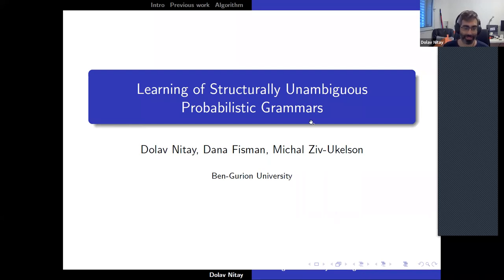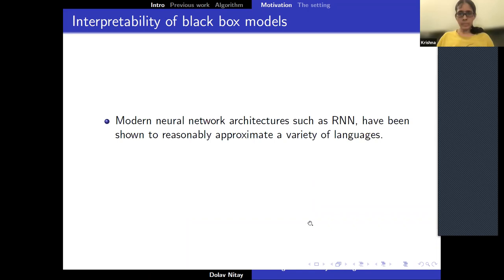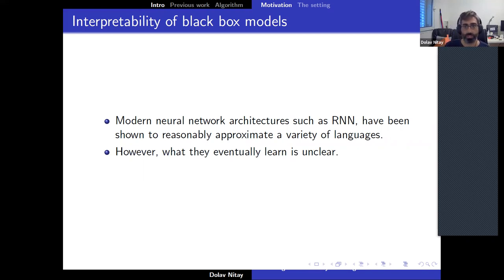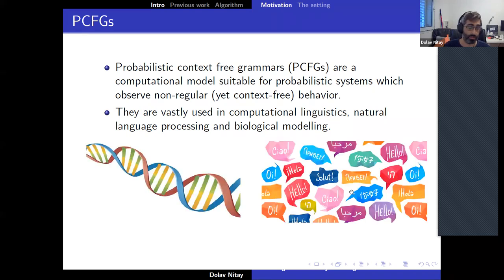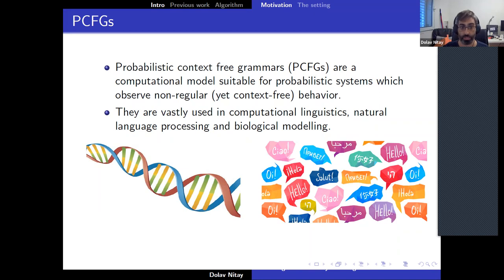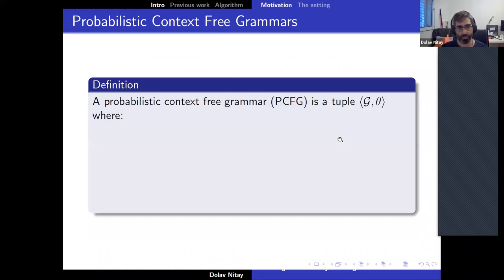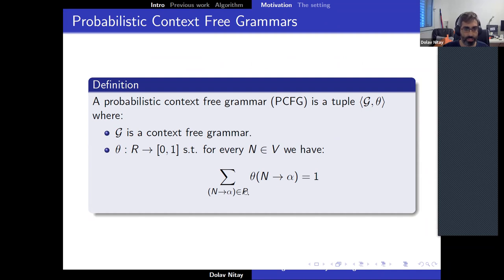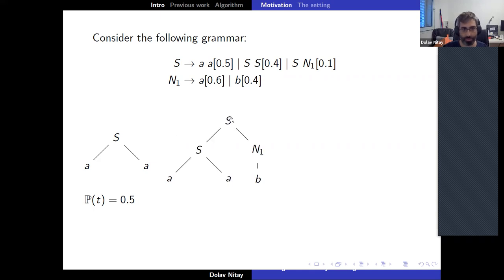Dolav Nitay, "Learning of Structurally Unambiguous Probabilistic Grammars"